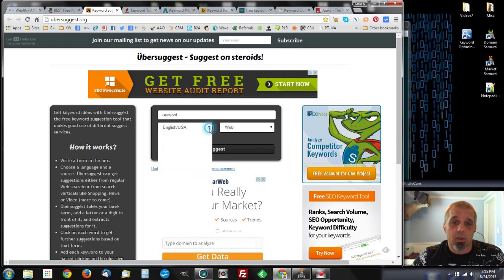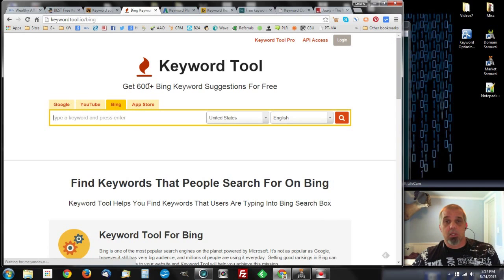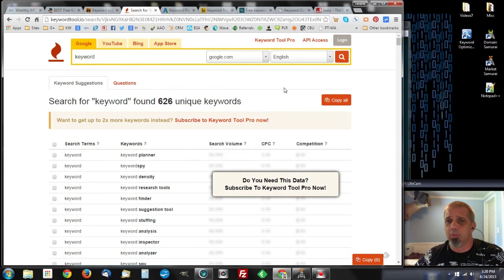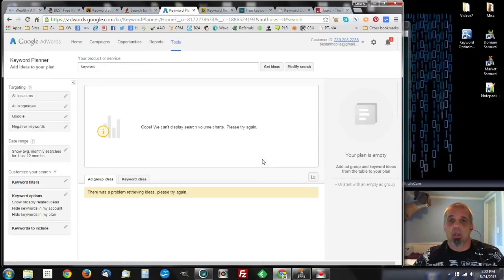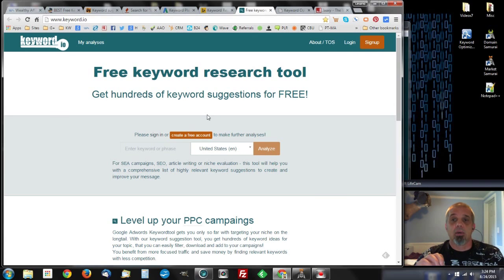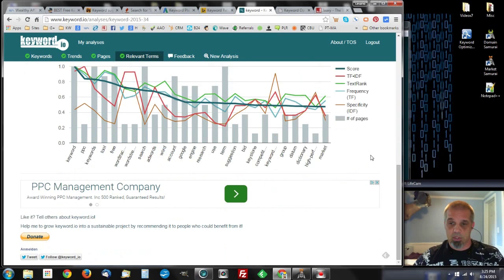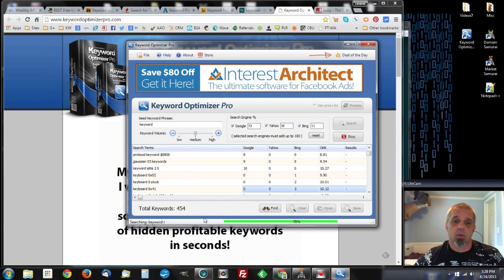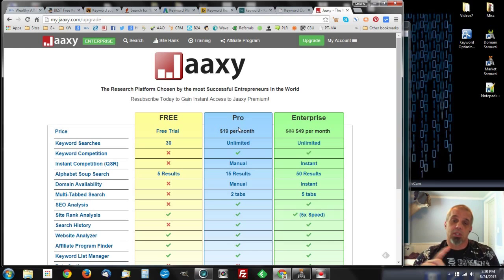6 of the Best FREE Keywords Search Tools Available Online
What is the Best FREE Keyword Search Tool?  Take a look at these six and decide for yourself

When it comes to using free online keyword research tools, there are some people recommend without really knowing about the others that are out there.  They simply share the tools they've used themselves for years and have never questioned whether there is a better keyword search tool available (or simpler to use).

In this video review I'll show you six of the most popular free tools and show you why I have my favorites and don't even use the ones you've probably been told are the best!